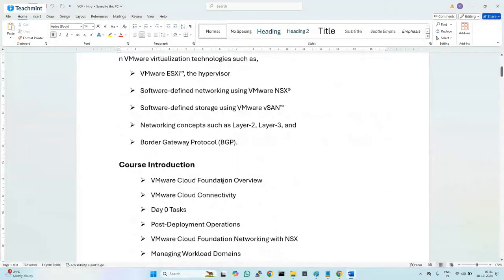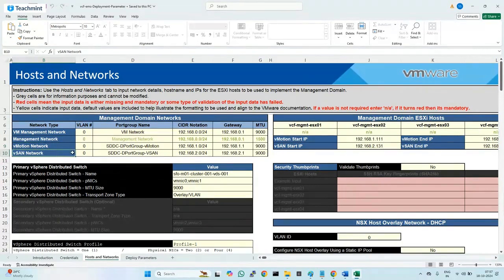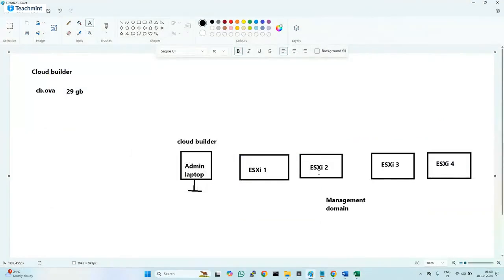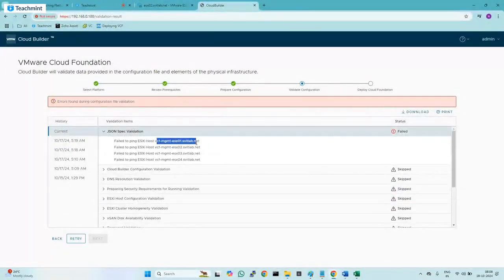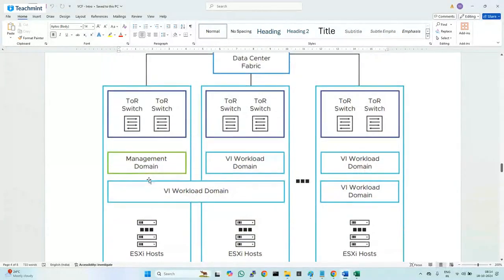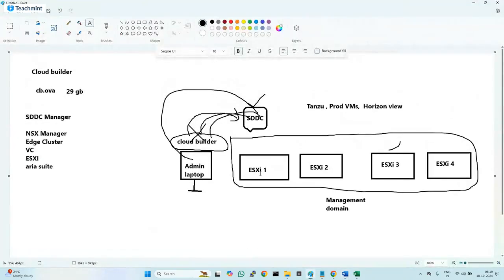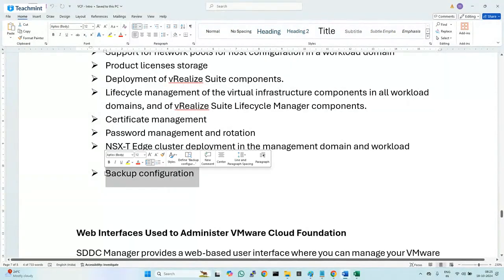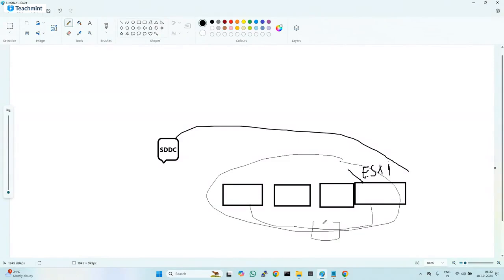VCF | Demo 2 | SVIT Services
vmware cloud foundation